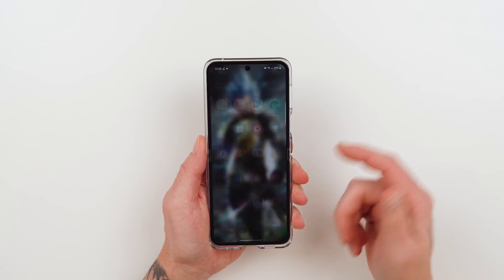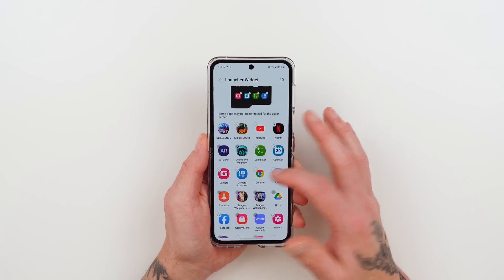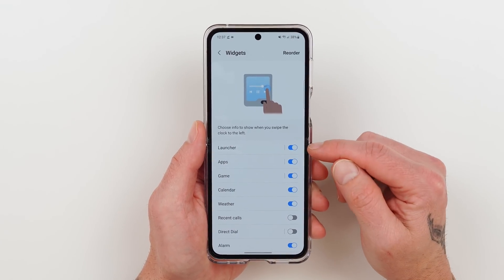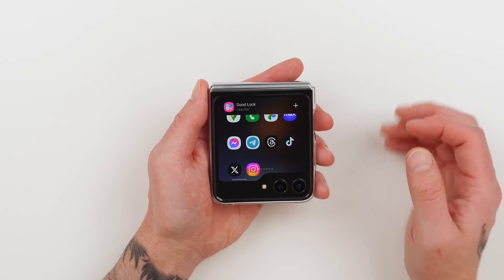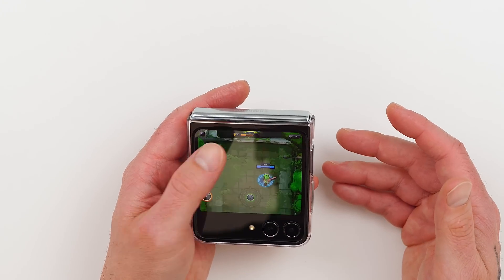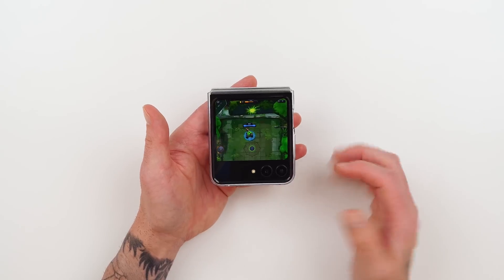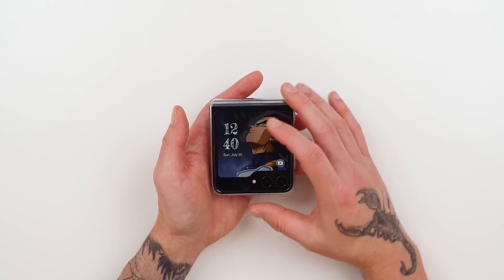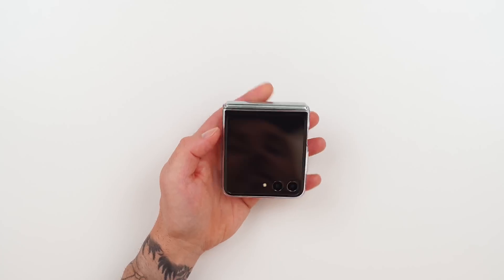Galaxy Z Flip 5 - How To Use Any App On The Cover Screen!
Did you know that you can actually launch any app from the cover screen of your Galaxy Z Flip 5? It's true! Just download two apps from the Galaxy Store: Good Lock and MultiStar. Once you have those installed, you can select the apps you want to be able to launch from the cover screen. You can also add a game widget to the cover screen, which gives you quick access to a selection of games that are optimized for the small screen.

To do this, just follow these steps:

Download the Good Lock and MultiStar apps from the Galaxy Store.
Open the MultiStar app and select the "I Love Galaxy Foldable" setting.
Tap on "Launcher Widget"
Select the apps that you want to be able to launch from the cover screen.
Enable the "Game Widget" module in the MultiStar module under "I Love Galaxy Foldable"
Swipe to the right on the cover screen to see the list of apps that you have enabled.
That's it! Now you can enjoy all of your favorite apps on the cover screen of your Galaxy Z Flip 5.

I hope this helps! Let me know if you have any other questions.

Galaxy S22 Ultra vs Z Flip 4 vs Z Fold 4 - Which Smartphone Should You Buy?